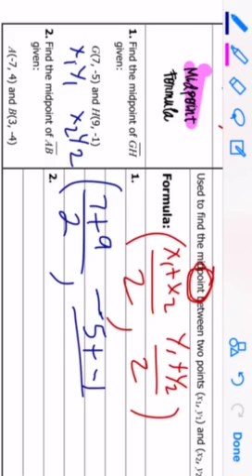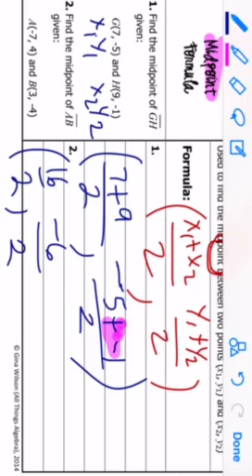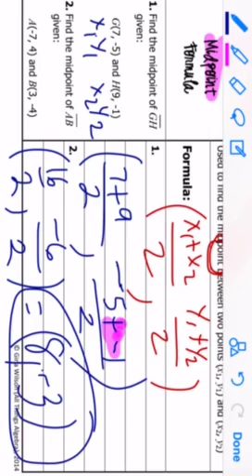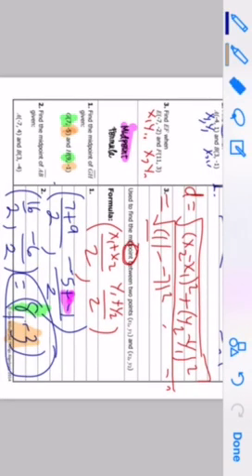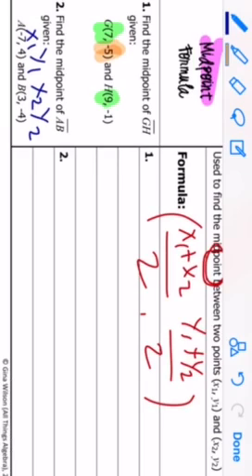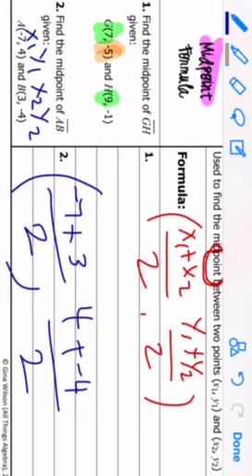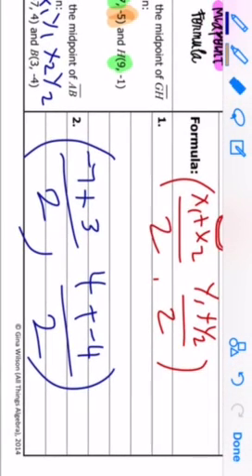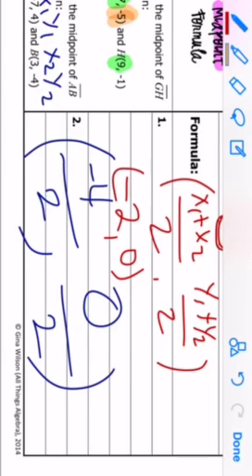Geom unit 1 lesson 2 part 2